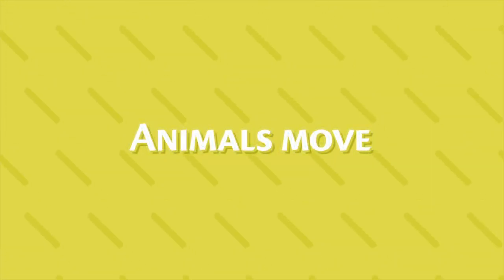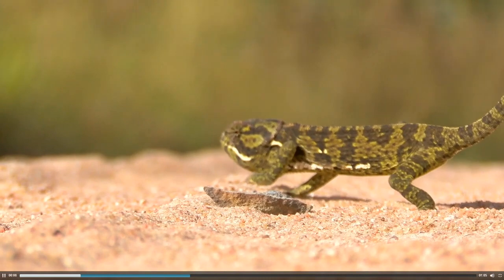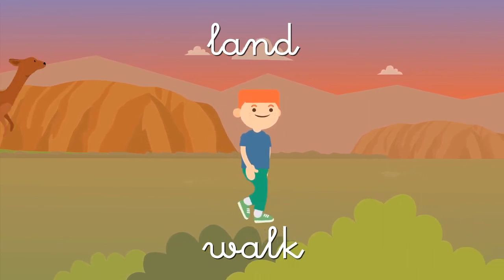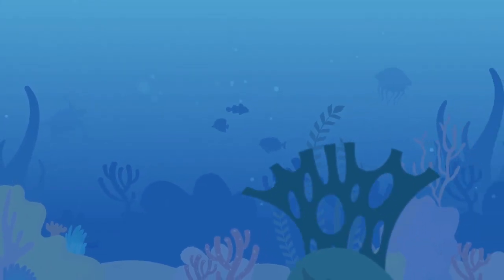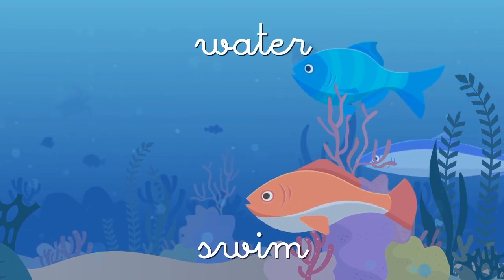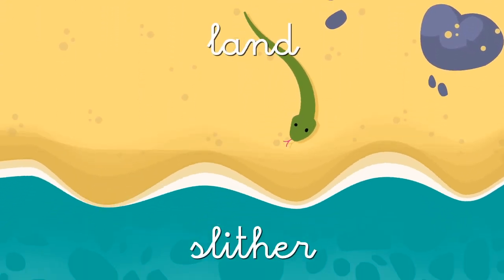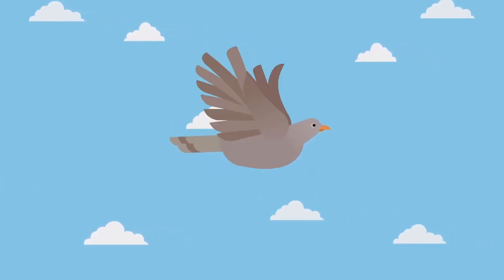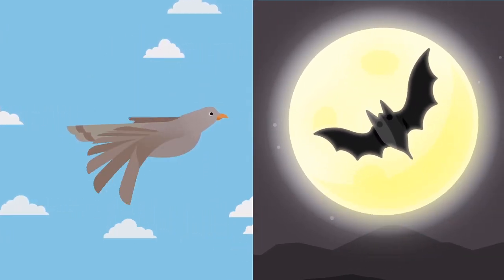Animal movements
Vemos diferentes formas en las que se mueven o desplazan los animales. Para primero de primaria.